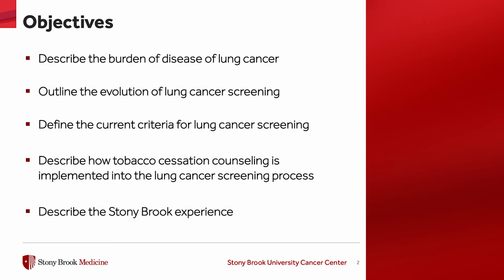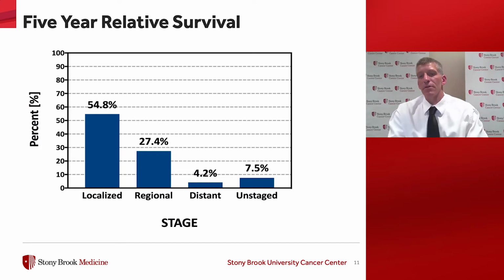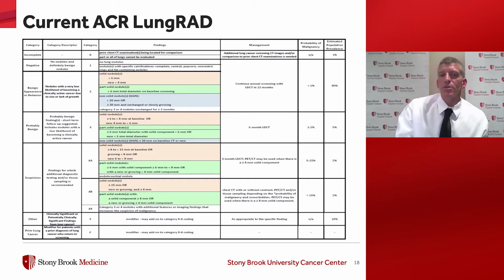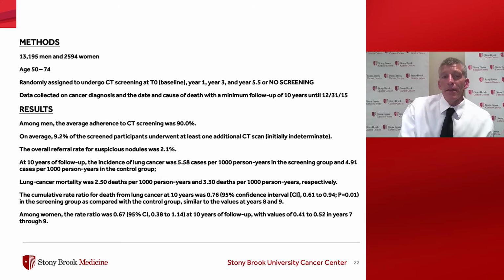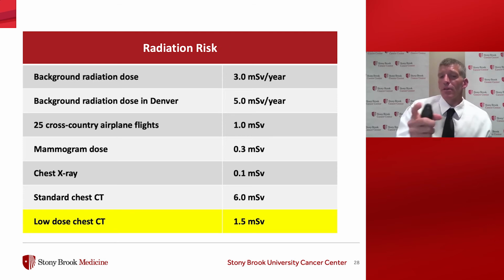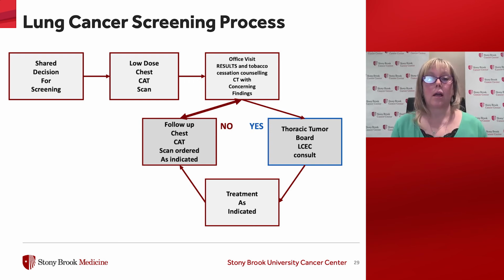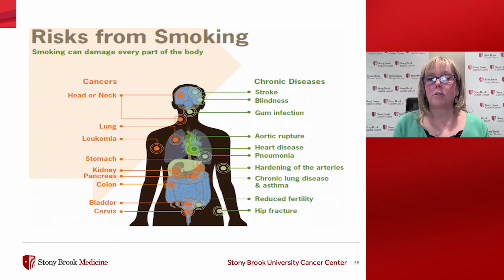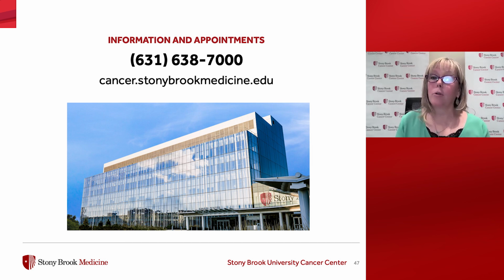Lung Cancer Screening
Michael Reiter, DO
April Plank, DNP
Co-Directors, The Center for Lung Cancer Screening and Prevention

Educational lecture about survivorship guidelines and how to monitor for the long-term effects of cancer and its treatment.